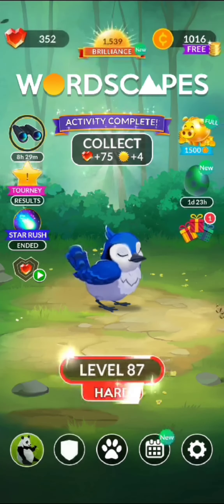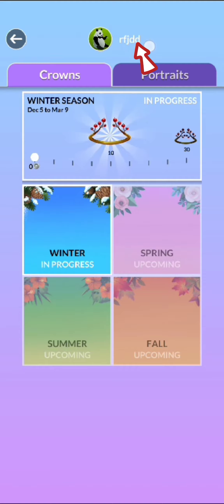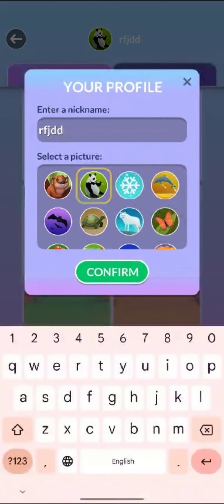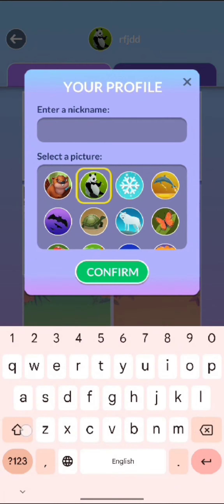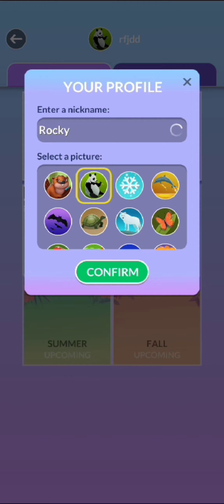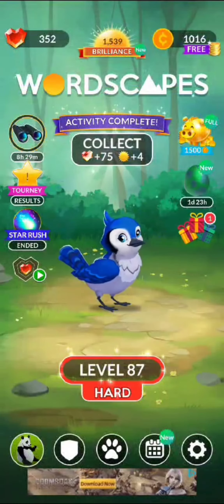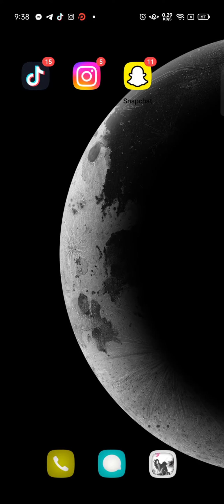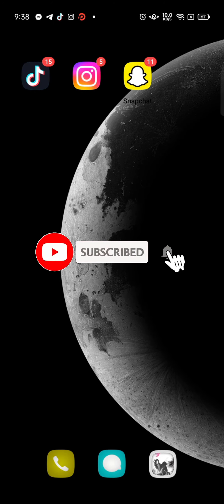How to Change Name on Wordscapes? Edit Name on Wordscapes on Android 2024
Welcome to our comprehensive tutorial on changing your name in Wordscapes! If you've been wondering how to update your player name in this addictive word puzzle game, you've come to the right place. Whether you're looking to personalize your gaming experience or simply want to refresh your identity, we've got you covered.